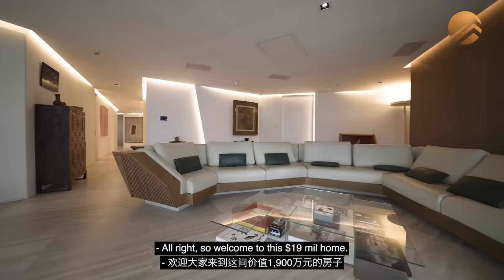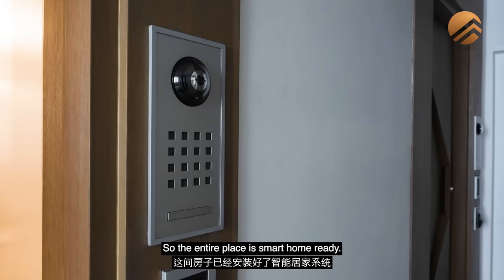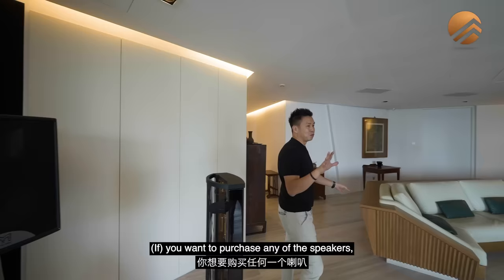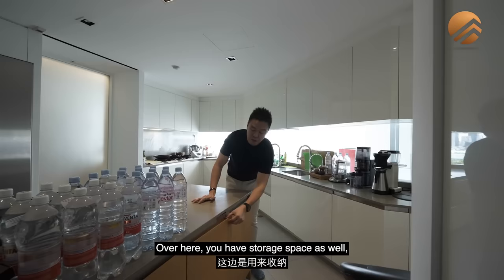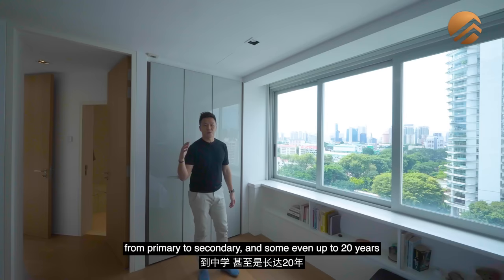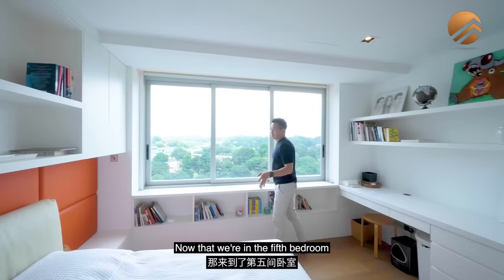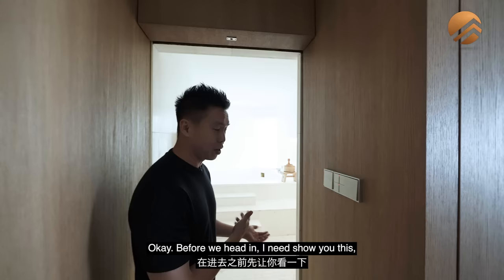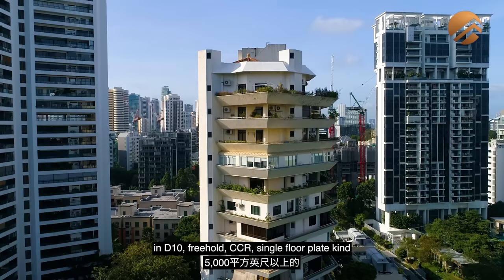$17,000,000 - Inside a Luxury Smart Home Apartment at Honolulu Tower | Bukit Timah | D10 |Melvin Lim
Modern contemporary designs and therapeutic vibes meet in this one-of-a kind single floor plate apartment, offering the best of both worlds — a landed in the sky. Follow Melvin Lim from PropertyLimBrothers, as he takes you through this bespoke unit, spanning over 5,823 sq ft of space. This 7-bed, 5-bath property of freehold nature, perched on a high floor in Honolulu Tower is where you want to be to escape to serenity.

The thought process that went into configuration of this home is unmatched. From the strategic walkways that connect the multiple zonings of the home, to features such as the the cove lighting on the doors and ceiling to strike a balance between direct and indirect light. The floor-to-ceiling windows of the living areas allowing ample natural light to infuse this home as well.

Unwind after a long day of retail therapy at the Orchard Shopping Belt nearby and soak in the views of the vicinity at the pièce de résistance of this home, within the zen garden balcony. Treat yourself and your family to this sanctuary at the heart of prime District 10, encapsulating luxurious and deluxe living.

00:00 Intro
01:20 Project Facts
01:59 Views
02:15 Floor Plan Analysis
02:59 Foyer
04:45 Living area
06:58 Theatre system
07:25 Family Area
08:29 Jack & Jill 1, Bedroom 1
09:02 Kitchen, Yard, Helper’s room
10:38 How long did it took to renovate?
11:03 Corridor, Panoramic View
11:37 Bedroom 2
12:23 Schools & Ammenities
13:48 Jack & Jill 2, Bedroom 3
14:15 Bedroom 4
14:41 Bedroom 5
15:37 Pricing Comparison
16:27 Bedroom 6
17:39 Master room, Onsen, Sauna
20:13 Tatami, Balcony
21:05 Final thoughts